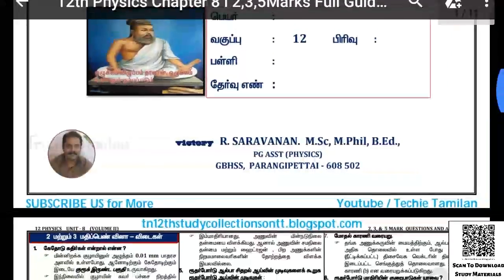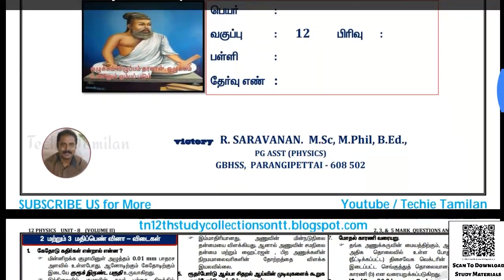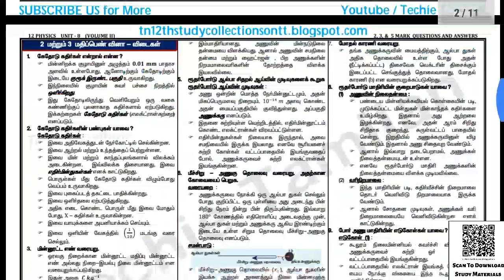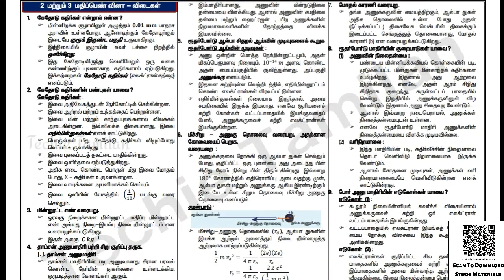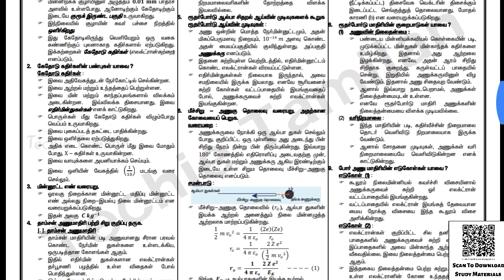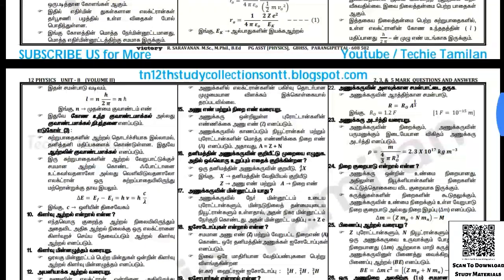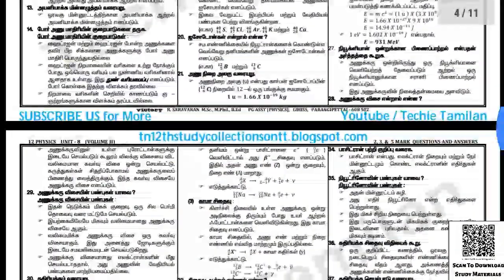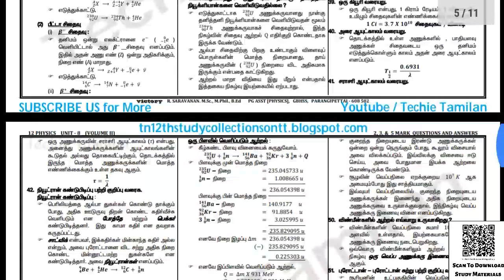12th Physics Chapter 8 2,3,5Marks Full Guide (Tamil Medium) | Saravanan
TechieTamilanWithNK

⏩⏩ Nammakalvi Community ⏪⏪

⚡Material Name : 12th Physics Chapter 8 2,3,5Marks Full Guide (Tamil Medium) | Saravanan